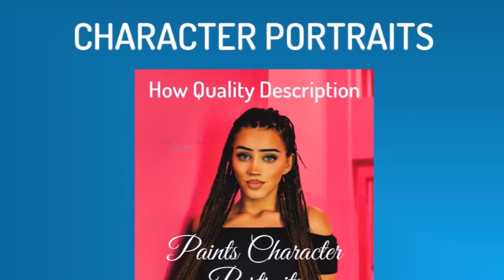The Purpose of Quality Description in Creative Writing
Description immerses your reader in your story. Quality description focuses on showing the details that impact your story and is key to your readers’ ability to experience and picture your setting, characters, and events. If you want your readers to feel something when they read your writing, you need to use quality description.

To read a written version of this video and download your free Guide to Building Strong Settings, go

When do you need description as a reader? Share you preferences in the comments below.